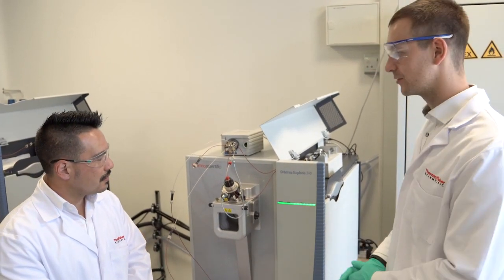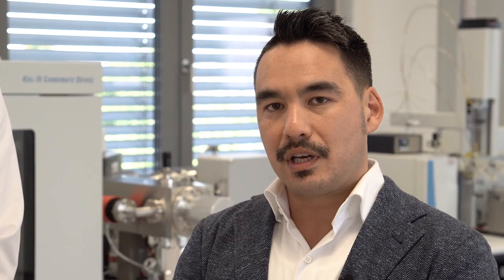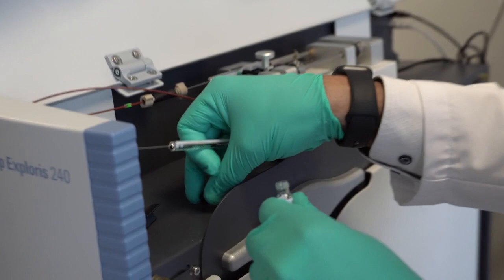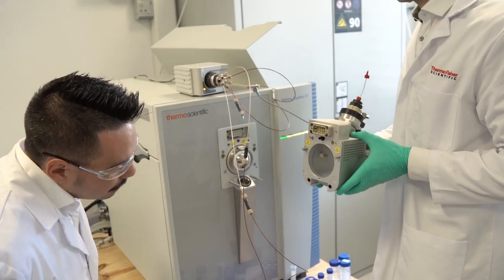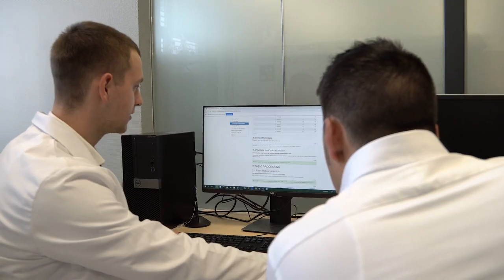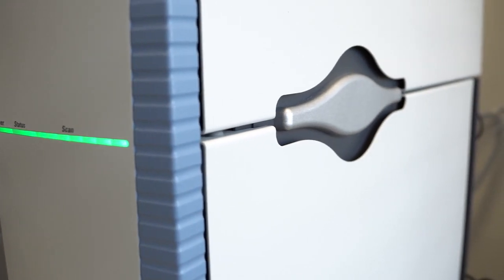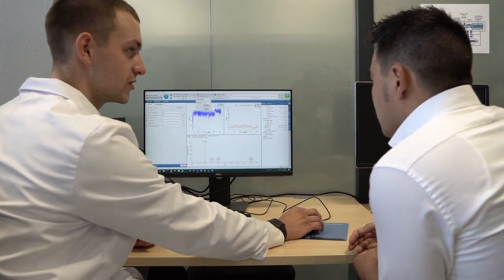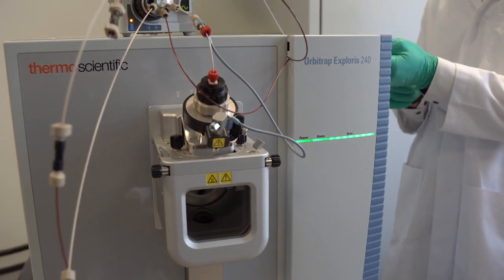Orbitrap Exploris Isotope Solutions - Intro video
Discover new dimensions in isotope ratio analysis with Thermo Scientific Orbitrap Exploris Isotope Solutions.